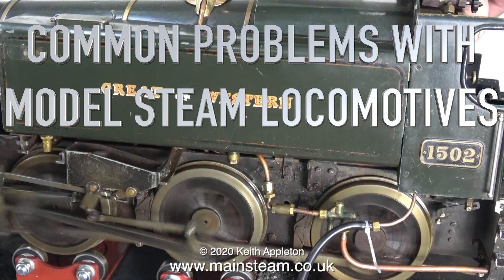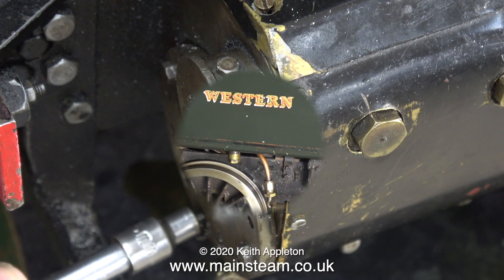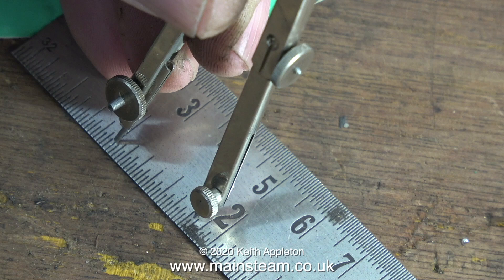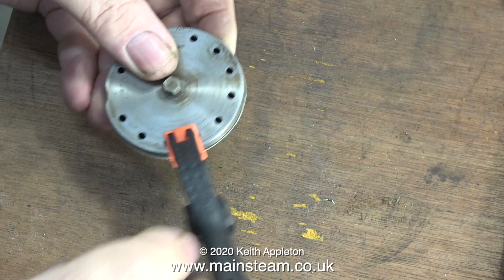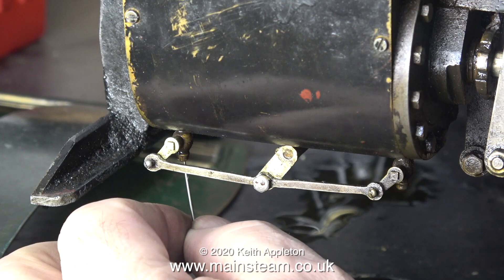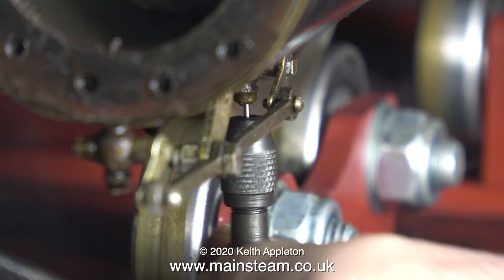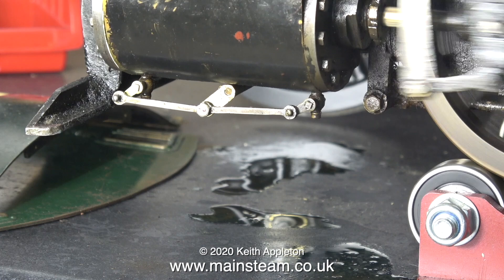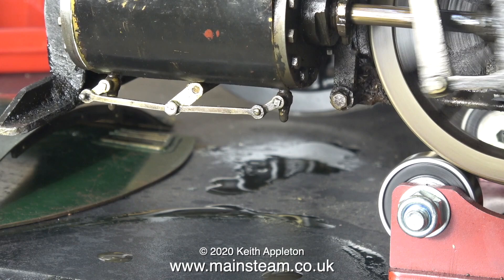COMMON PROBLEMS WITH MODEL STEAM LOCOMOTIVES - PART #2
Common Problems With Model Steam Locomotives - Part #2. Now that the rusted Piston and Piston Valve are unstuck it is a good time to investigate the cause of the problem which left the Cylinder full of water creating the rust issue.
Solutions To The "Chattering" Problem - Model Engineering For Beginners - Part #51. If you are experiencing "Chattering" when machining. Here are some interesting solutions to the problem.